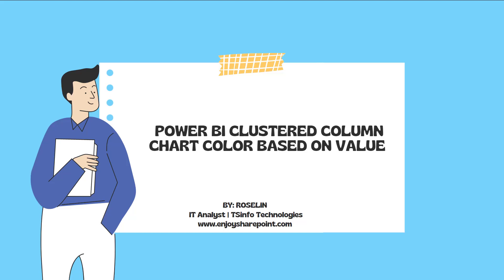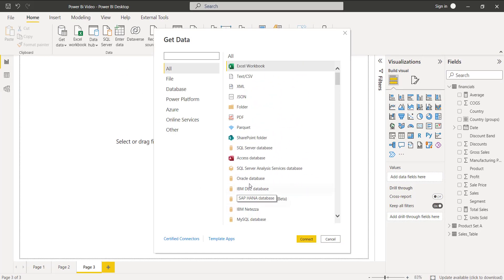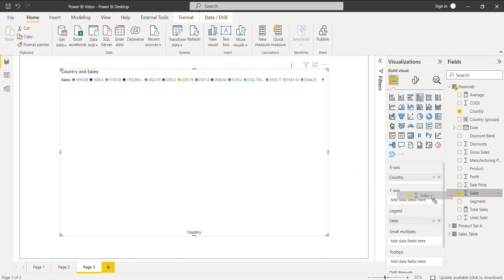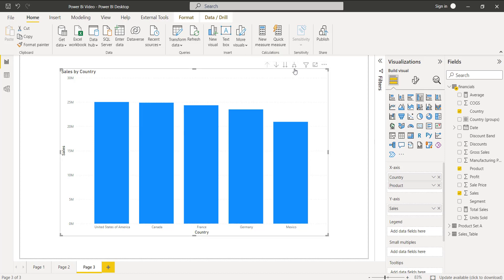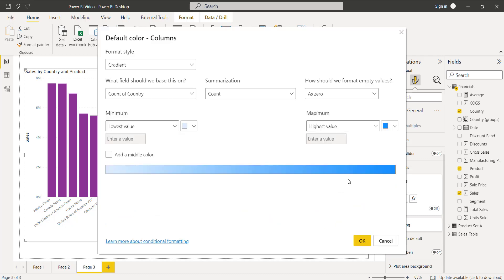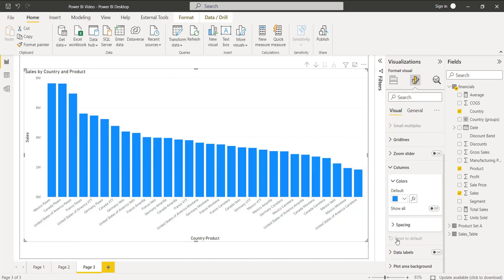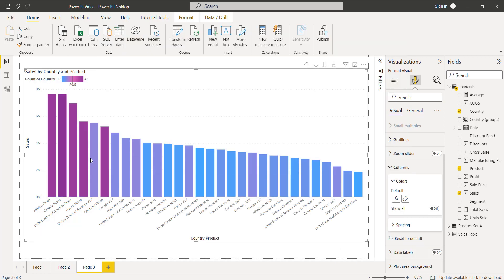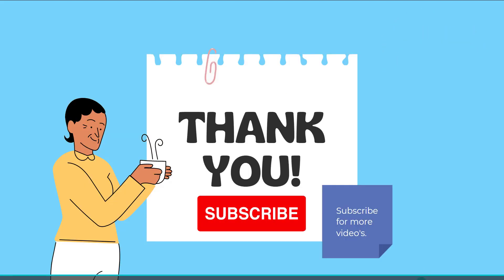Power BI clustered column chart color Based on Value | Microsoft Power BI Tutorials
In this Power BI video, we will learn how to apply conditional formatting in the Power BI clustered column chart visual. We will also discuss the direct way to change the chart color in the Power BI report.
In addition, we will see how we can add conditions using the format gradient and format rules to change the clustered column chart based on value and apply conditional formatting in Power BI report.
Checkout our complete tutorial on Power BI clustered column chart color Based on Value